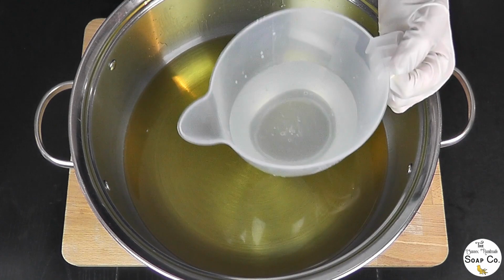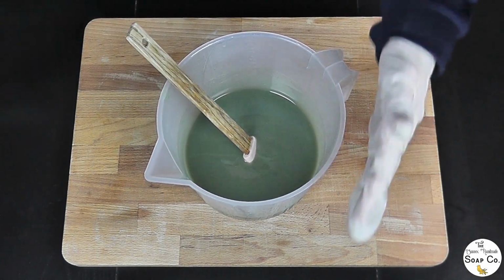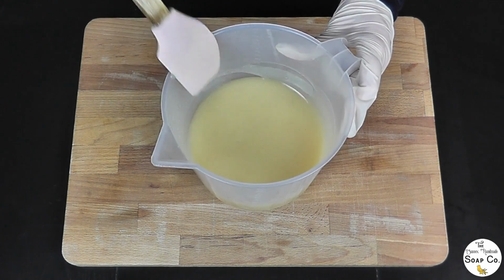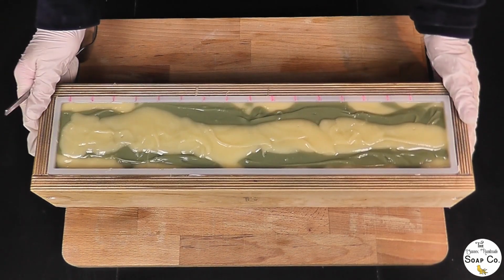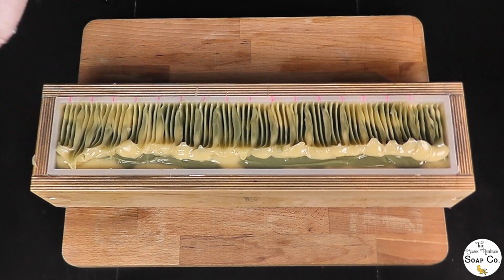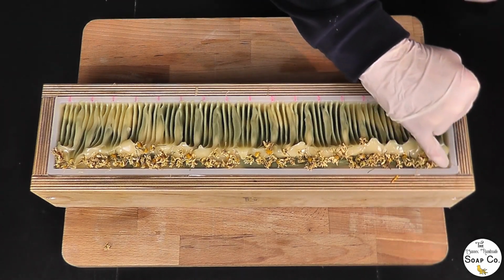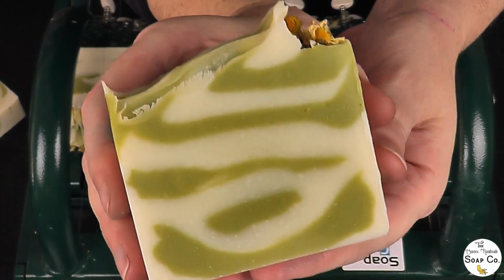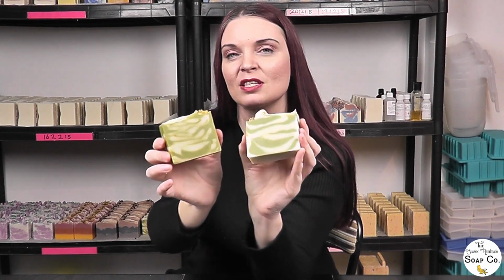The Making of our "Cut Grass" cold process soap with natural colours and homegrown Chamomile flowers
Today we are creating a soap with a scent that takes me back to my Childhood - "Fresh Cut Grass". This was a popular scent when I was at school and the smell takes me back to going shopping with my best friend, Rebecca at the weekends.

Spoiler alert, I spent too much time chatting while filming this video and took my eye off the ball. This resulted in my batter thickening more than I wanted and lead to a failed Tiger Swirl design (though I will show you a bar I made off camera that behaved as I wanted!)

This limited edition soap will be available to purchase on our website from midnight on 1st April 2021 and forms part of our limited edition April release.

We are using the 5lb loaf mold from Bramble Berry to create this design and this is the recipe that we used to fill our mold:

218g Sodium Hydroxide
480g Water
680g Olive Oil
198g Sweet Almond Oil
114g Castor Oil
368g Coconut Oil
150g Shea Butter
76g Cocoa Butter
1g Indigo Dye
1g Annatto
40 g Grass Stain Fragrance Oil
3g Chamomile Flowers